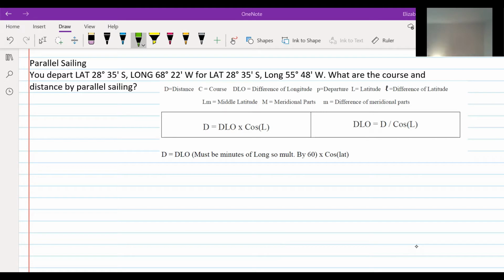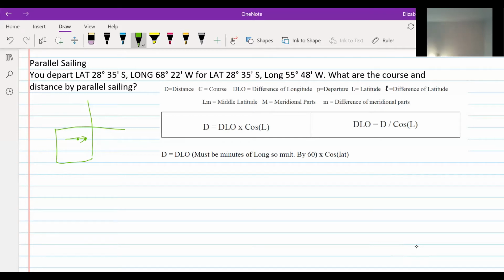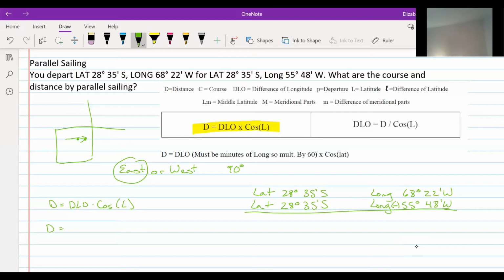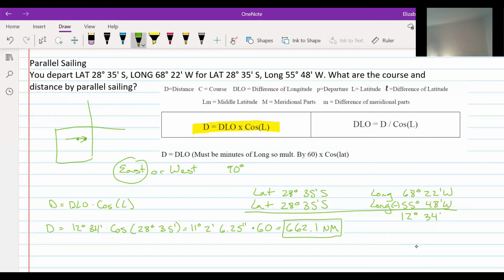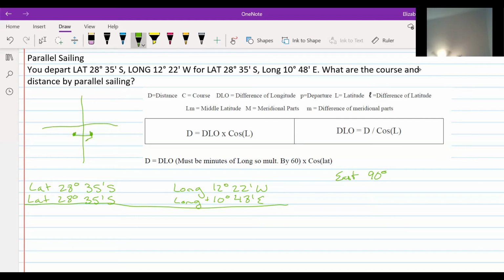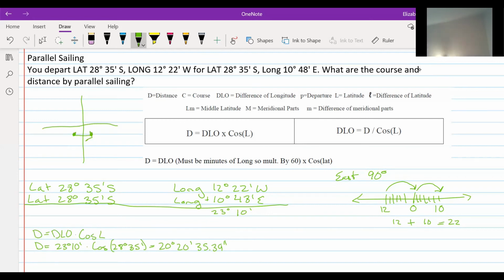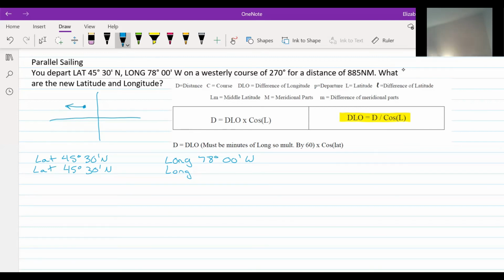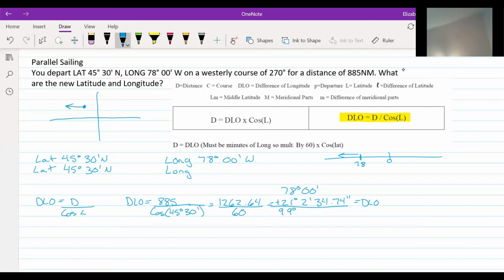Parallel Sailings Tutoring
These questions are modeled after USCG questions for the Third Mate's license. There are three sample questions.